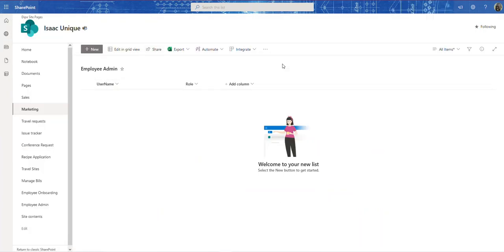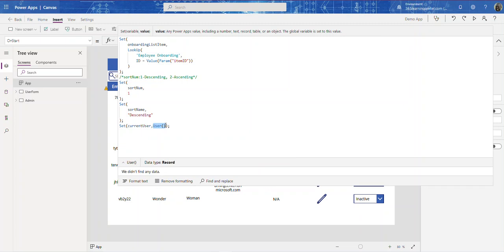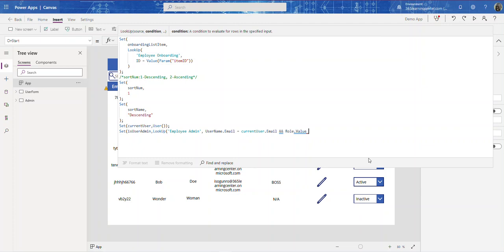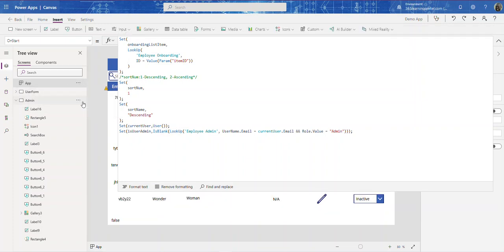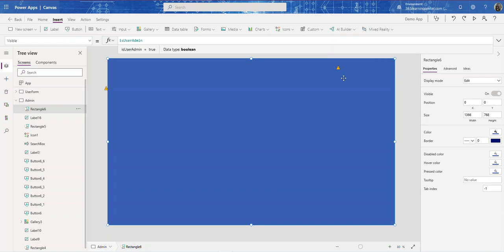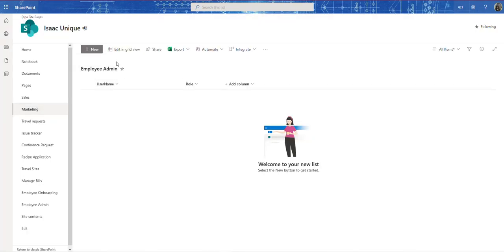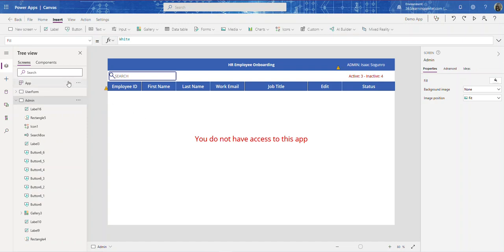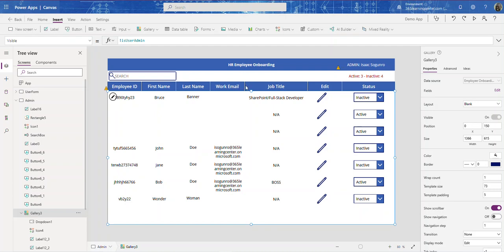Restrict access to PowerApps screen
In this video, I will show you how to restrict access to the admin section of the Employee Onboarding app.